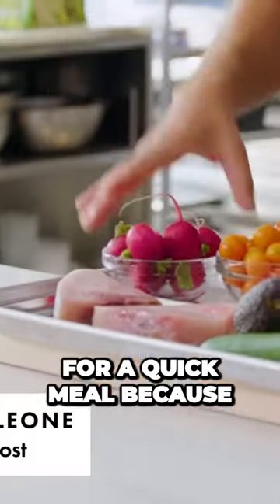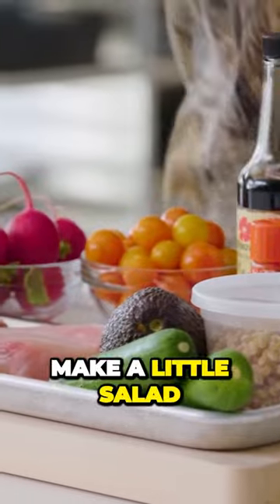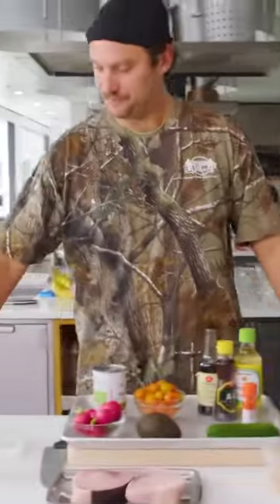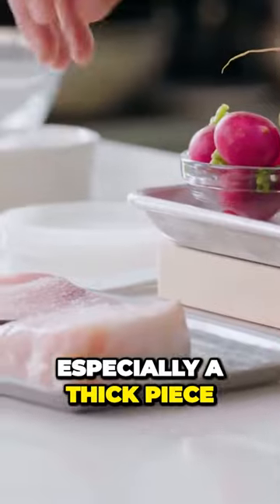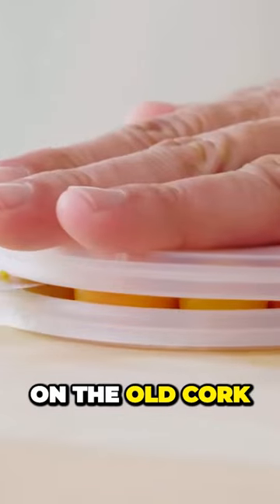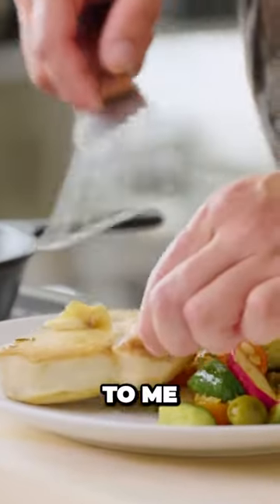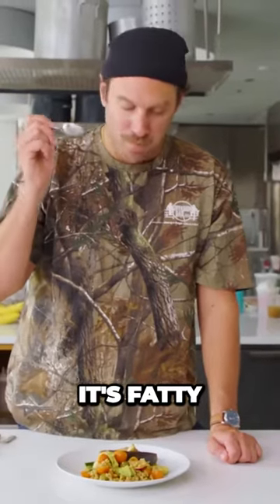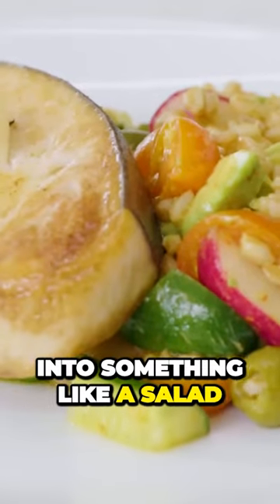Quick Swordfish Meal with Secret Weapons and a Nutritious Twist